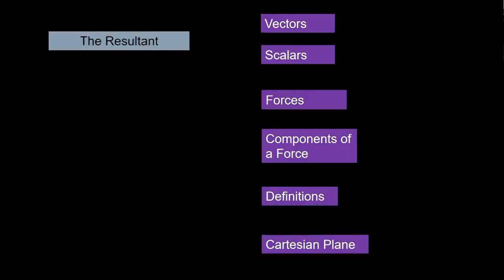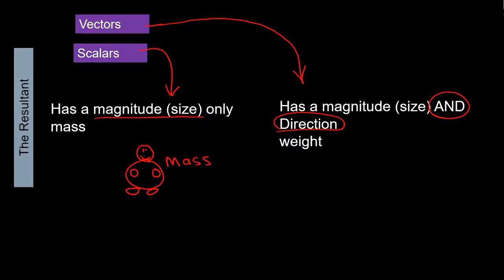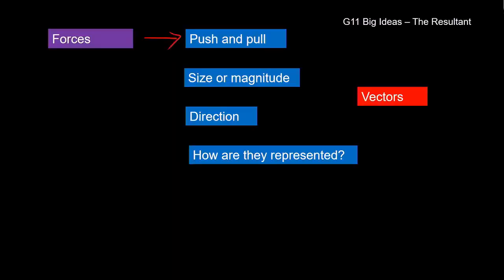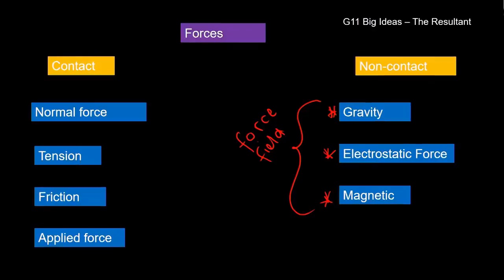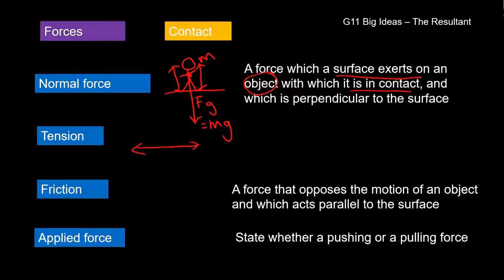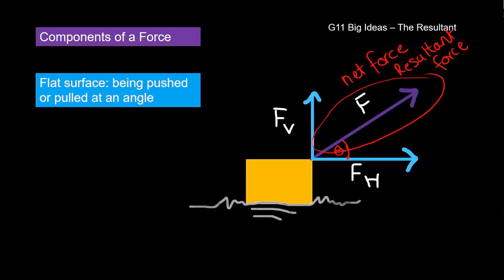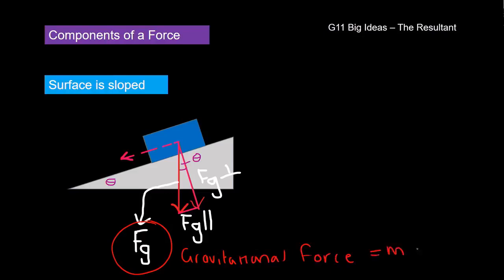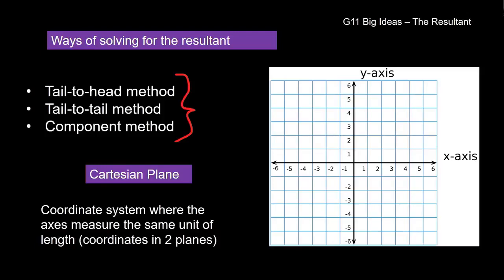Mechanics Big Ideas Of The Resultant Vector